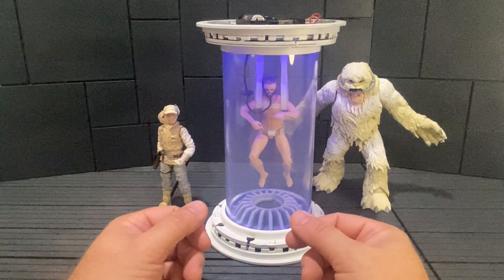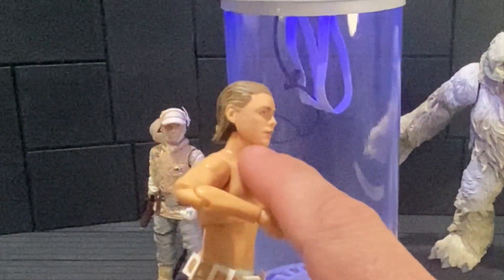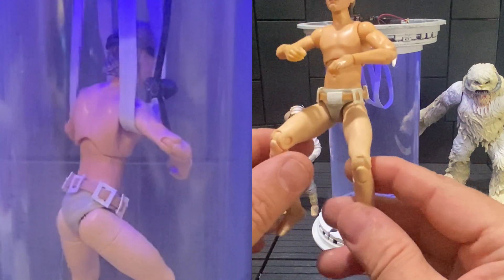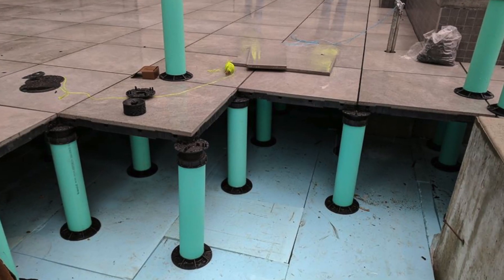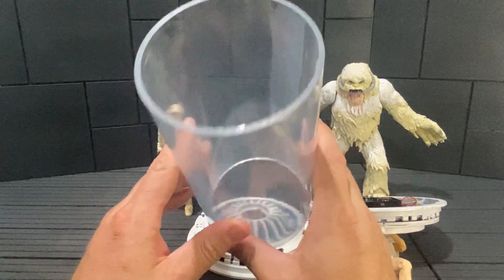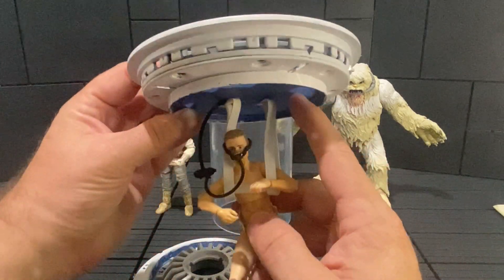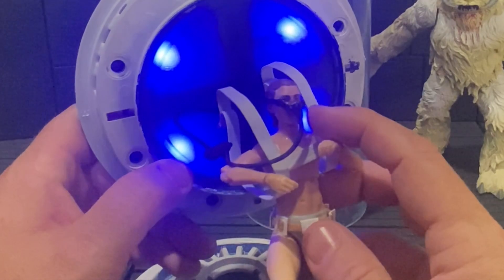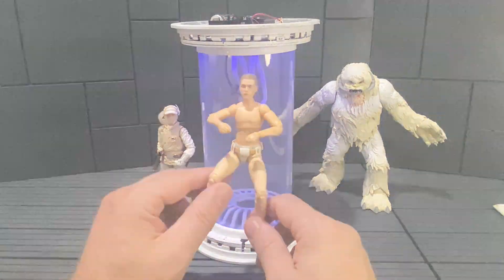Star Wars Black Series Custom Bacta Tank and Hoth Luke Custom Figure from Empire Strikes Back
Here's a breakdown on the custom Hoth Luke Skywalker figre and the Echo Base Bacta Tank that I made for my Star Wars Black Series diorama display.

Let me know if you have any questions in the comments.  :)